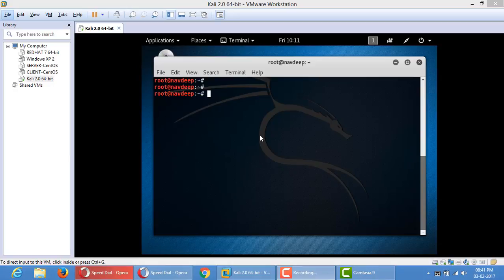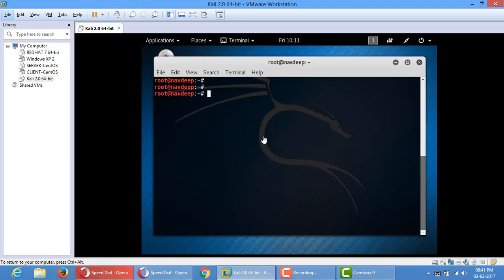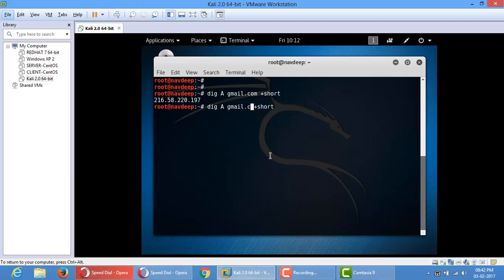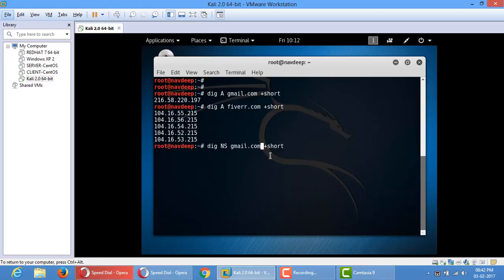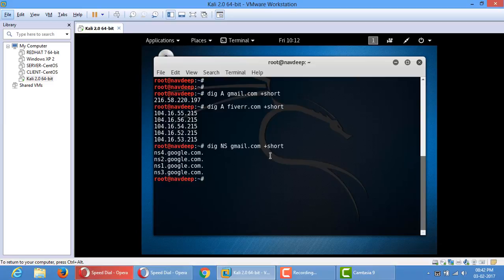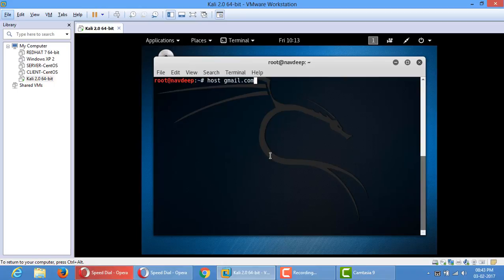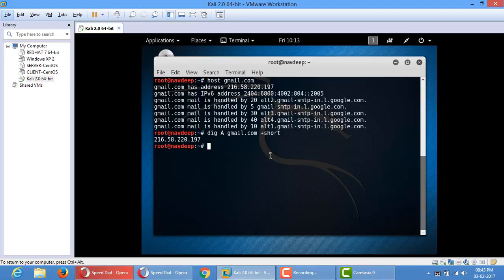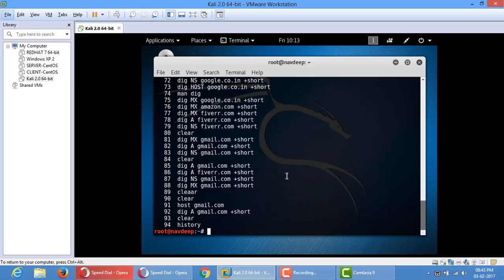How To Find A,NS,MX Records Of Domain via Linux Commands